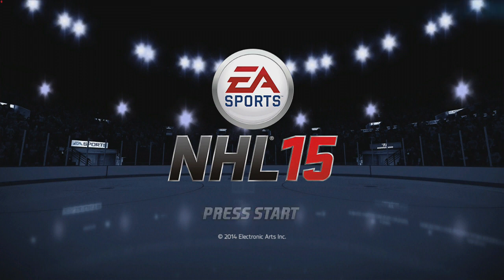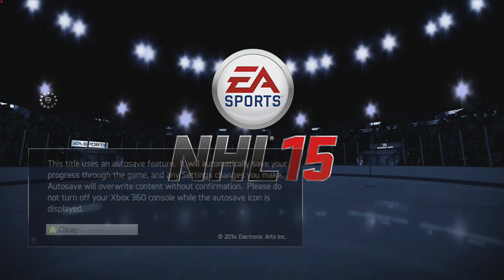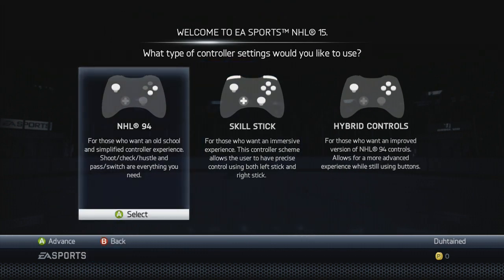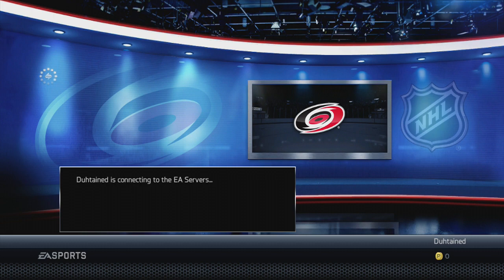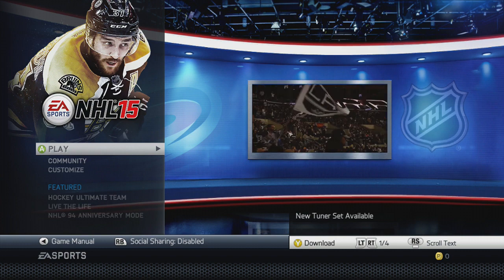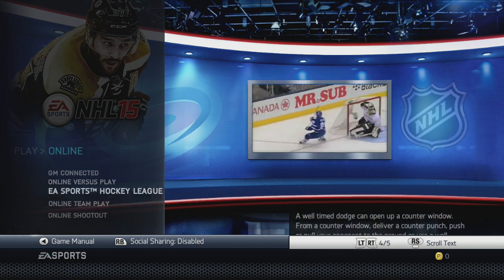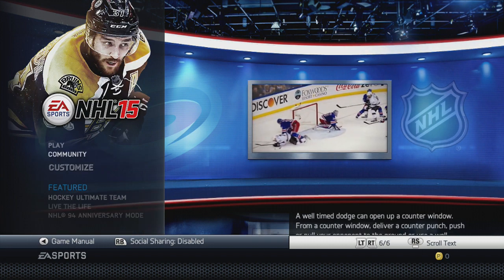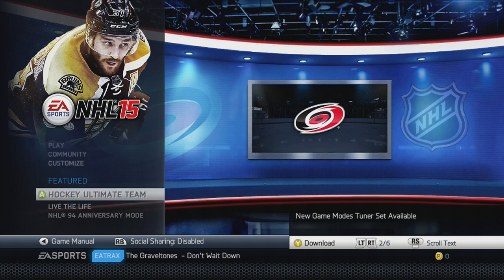NHL 15 Early FULL GAME (Xbox 360) Game Menus and Walkthrough Gameplay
If you enjoyed this video, don't forget to